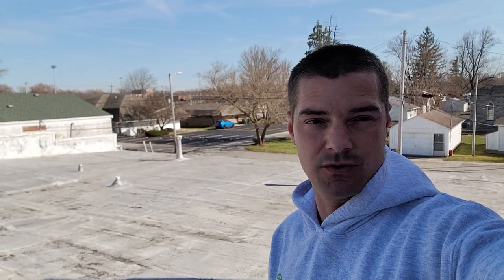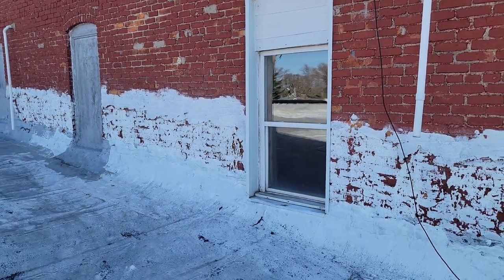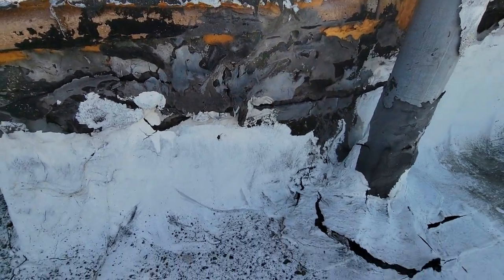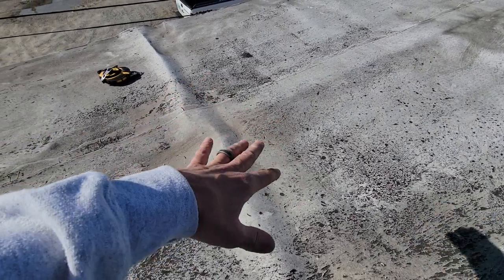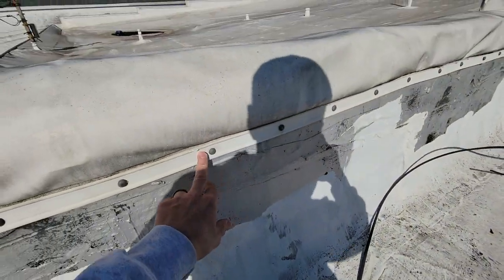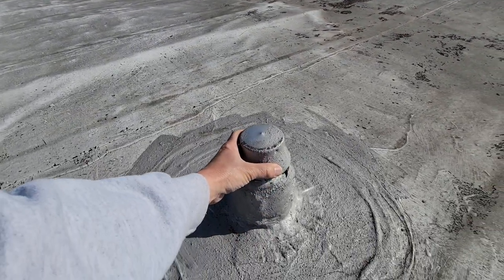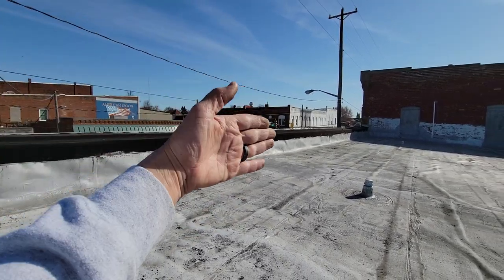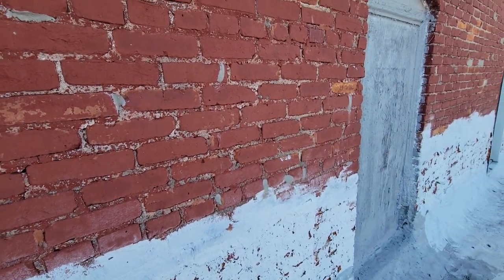Commercial Building Flat Roof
Flat roof inspection. When installing a roof or roofing system, it is important to know what roofing materials to use for the job, with that said, what if you can't get the material?